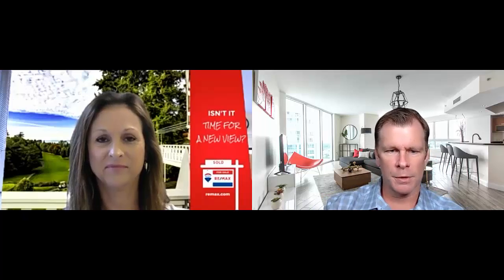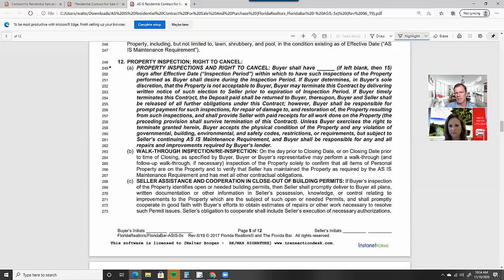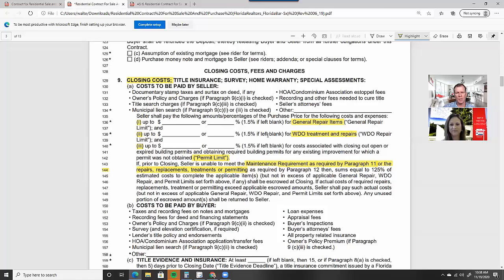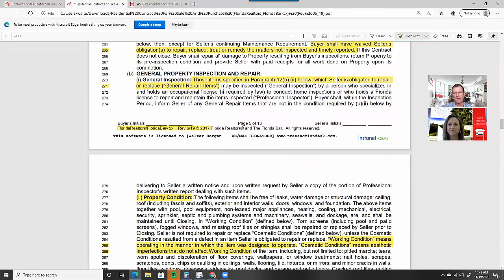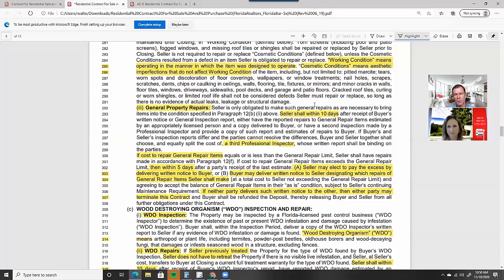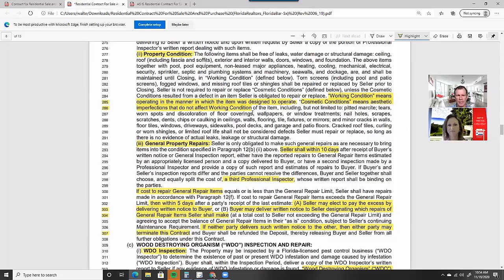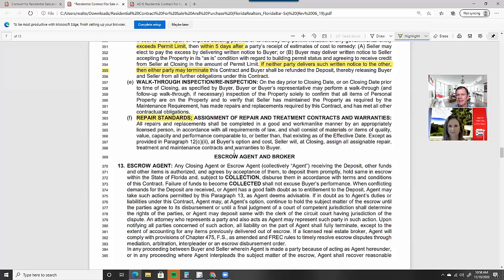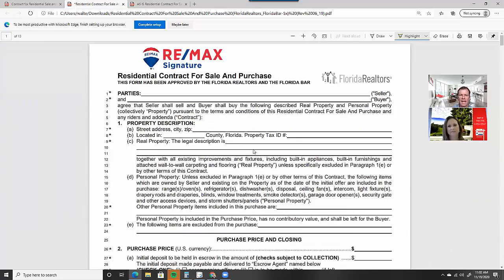Which is the best Contract to use? - FAR/BAR Contract Comparison -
Walter Borgen with RE/MAX Signature in Daytona Beach will review and compare the three Florida Association of Realtors, Contract for Sale and Purchase Agreements to help you determine which is the best one to use.

- Do you know the difference between the Standard Contract and the As Is Contract?
- Do you the difference between Working Condition and Cosmetic?
- Do you know how to handle open permits or unfinished repairs?

Check out this video for an overview and comparison of the FAR/BAR Purchase and Sale Agreement.

Be sure to follow our Real Estate Game Changer page on Facebook!